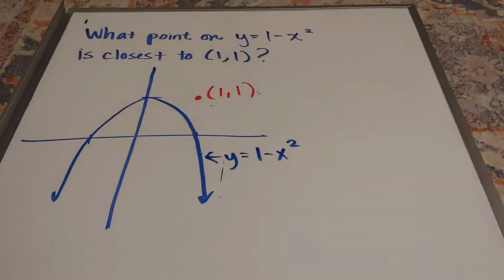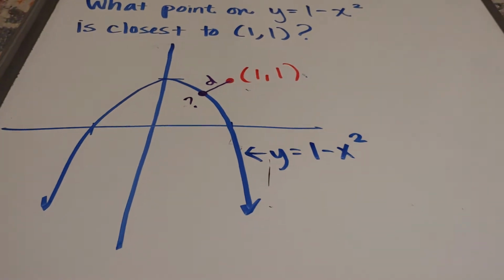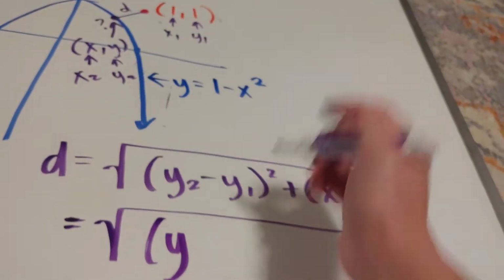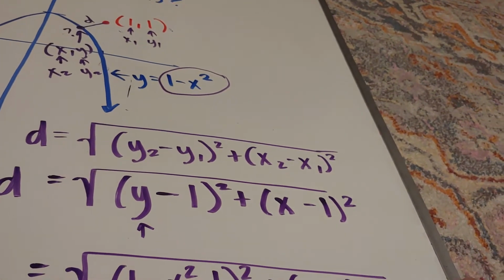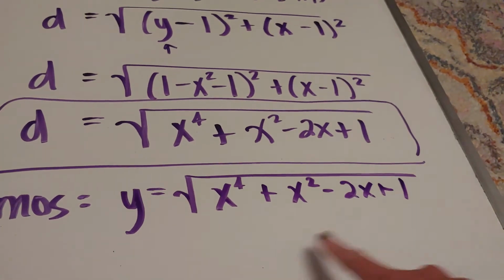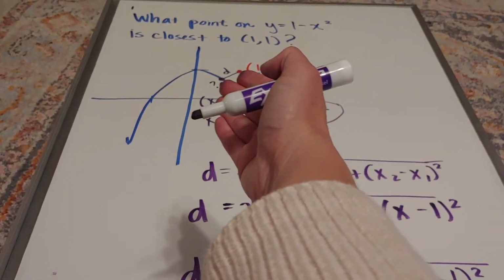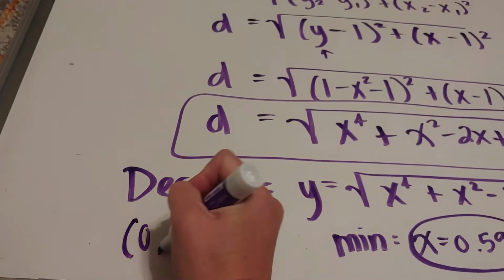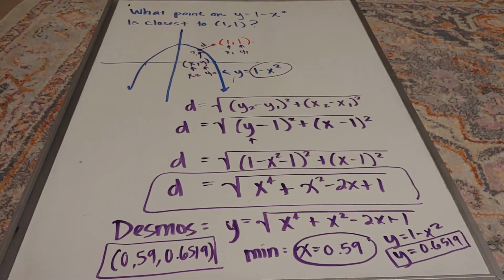Optimization HW #23 - distance formula with DESMOS help